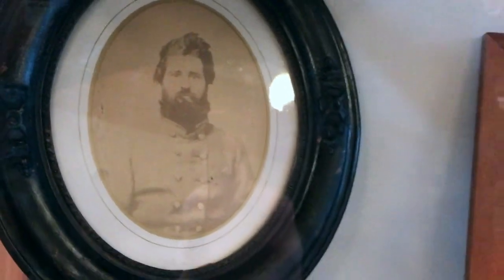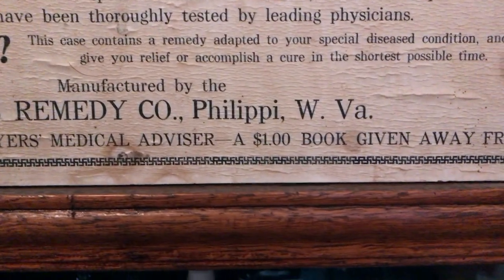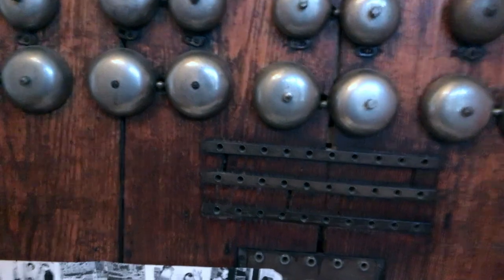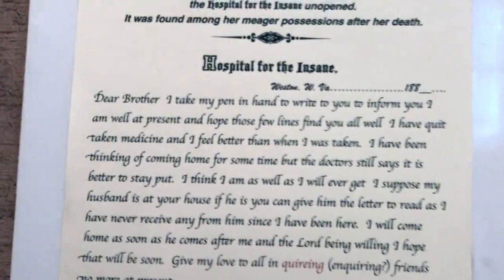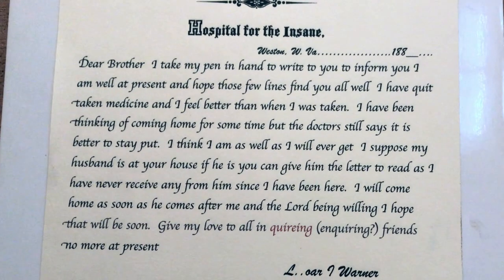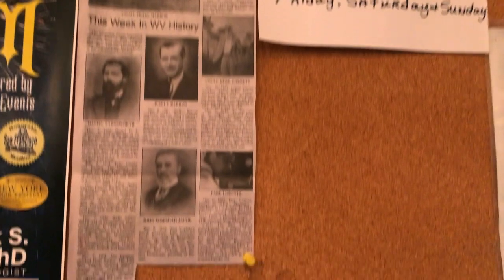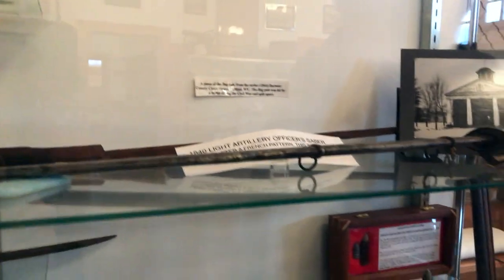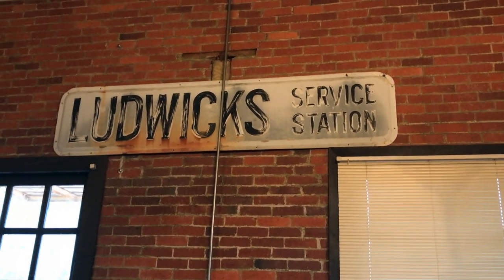The Philippi Mummies!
Today I am in Philippi, WV and I get to visit the Barbour County Historical Museum. This museum has actifacts from the history of Barbour County, but they also have something that is unique to most museums. mummies. Come with me.